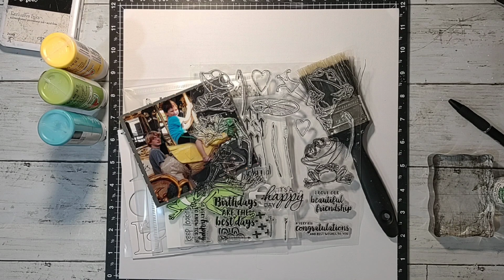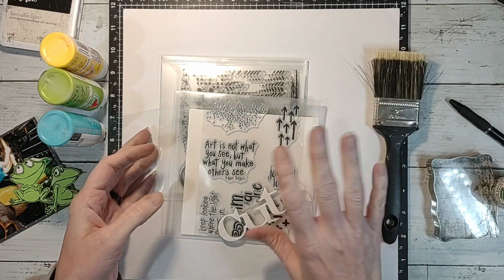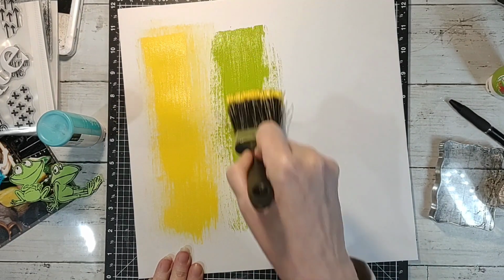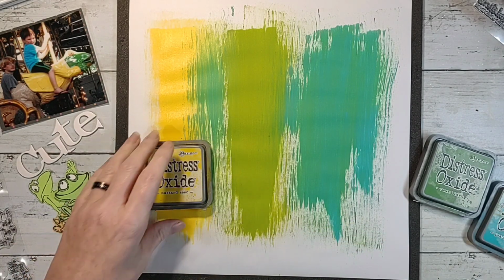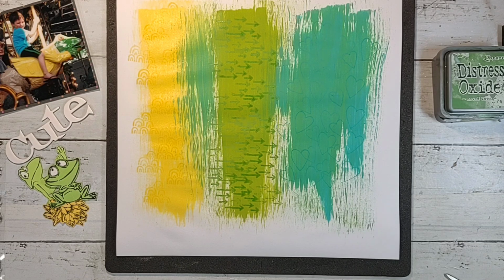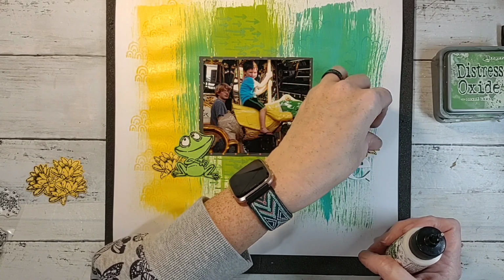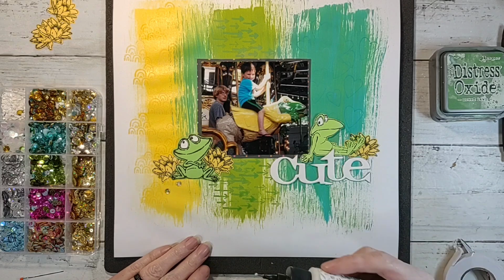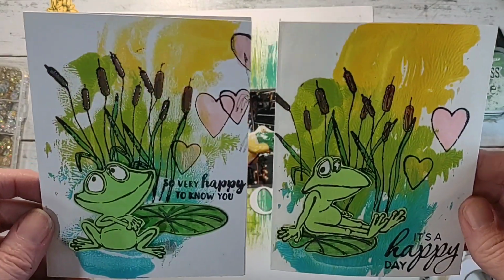Cute Frog Layout- Off the Board+ Mixed Media Mayhem